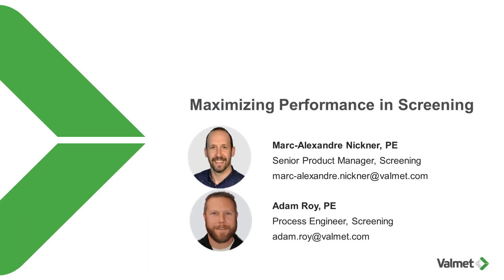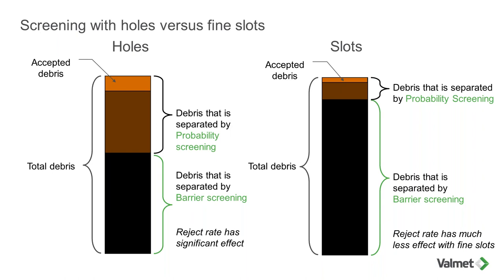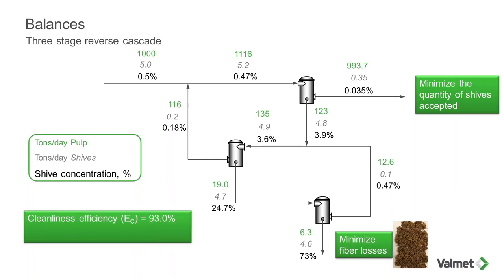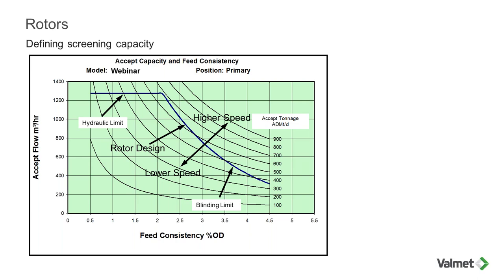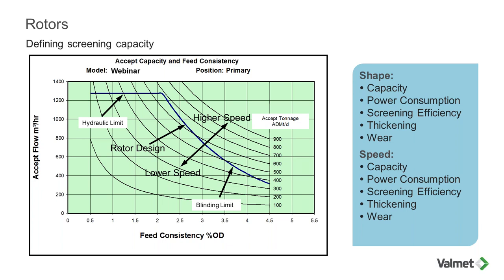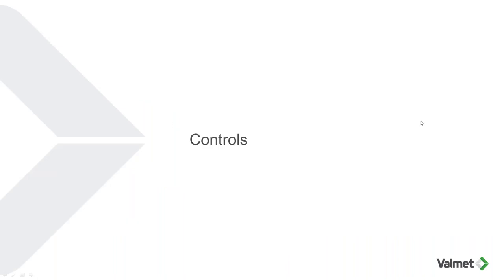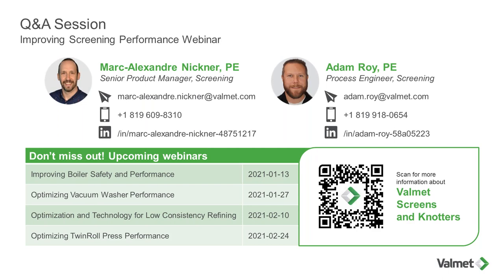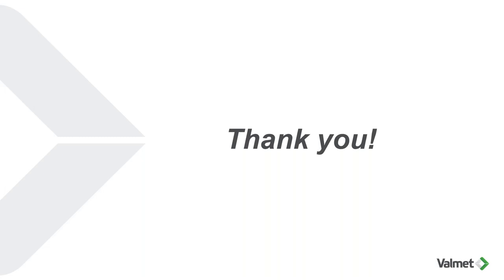Optimizing screening performance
When optimizing mill processes and operations by reducing energy and costs, maximizing yield and improving quality - many factors must be taken into consideration when looking at the screen room. This presentation covers those topics and their relationship in order to provide viewers with tools and solutions to face specific system challenges. An introduction of Valmet’s DualXcluder™ protection screen is also be covered in the last portion of the presentation.

What viewers can expect to learn:
- basic principles of screening pulp
- important screen room operating costs and parameters
- how to balance a screen room

- benefits of the Valmet Protection Screen DX (previously known as DualXcluder)

Marc-Alexandre Nickner, PE - Senior Product Manager, Screening.

Marc is the Senior Product Manager responsible for screening technologies. He holds a mechanical engineering degree from Université du Québec à Trois-Rivières. Marc started his career with AFT Aikawa Group as a Process Engineer for wedge wire screen cylinder products. He has 14 years of experience with 9 years in screening as process engineer, product manager and now senior production manager. He is involved in equipment and system sizing, installations, start-up and commissioning, troubleshooting, energy saving projects, and quality improvement.

Adam Roy, PE - Process Engineer, Screening
Adam is a Process Engineer for Screening. Adam holds a mechanical engineering degree from the Universite du Quebec at Chicoutimi. He has 12 years of experience in the pulp and paper industry with much of his career as reliability engineer and mechanical superintendent at a dissolving pulp mill. For the last 5 years he has worked in screening technology for Valmet. He also has good knowledge of machine condition monitoring (lubrication, vibration analysis, thermography, ultrasound) and is a certified machinery lubrication technician.

NOTE: The webinar is in the English language. Products and services mentioned in this presentation may not be available in all regions.]